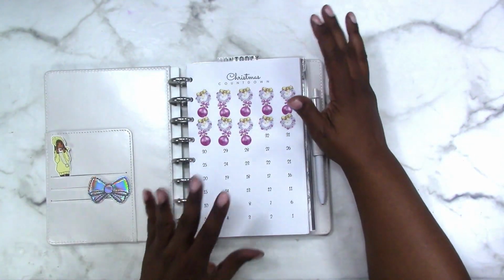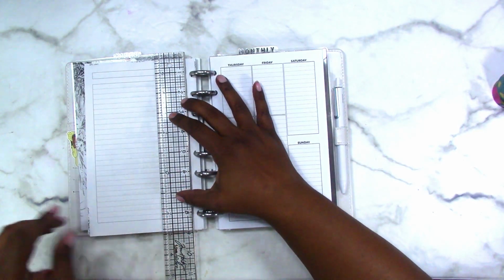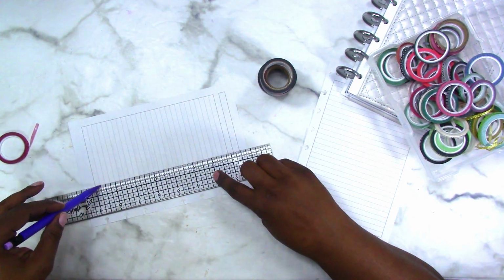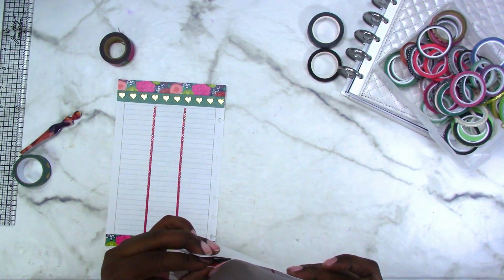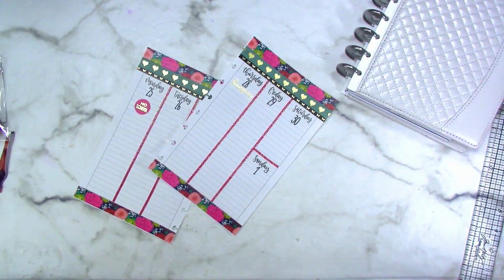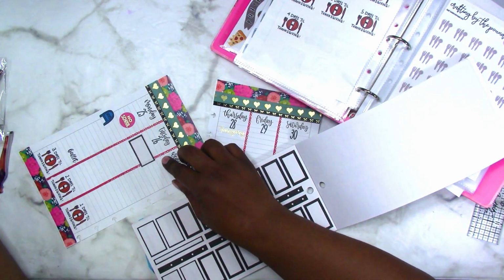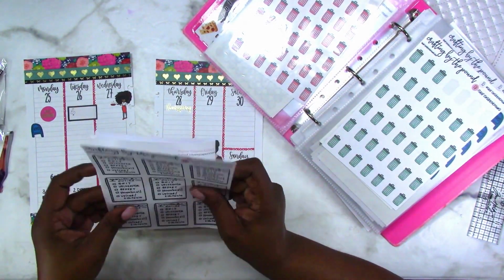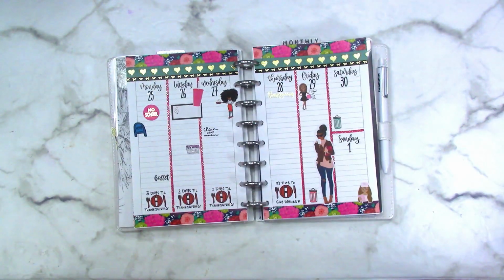PLAN WITH ME ARC Junior Notebook | How to Plan on Note Paper | Scrapcraftastic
Turn your Arc notebook into a planner. This week, we are going vertical in this how to plan using Arc note paper plan with me. Using note paper is a great from scratch base because you already have built in lines.

Rachelle

My Favorite Paper for Printable Planner Inserts

Sticker Paper / Shipping Labels
Sticker Paper

Poppin Retractable Pen

Designs By Rachelle LLC
Scrapcraftastic